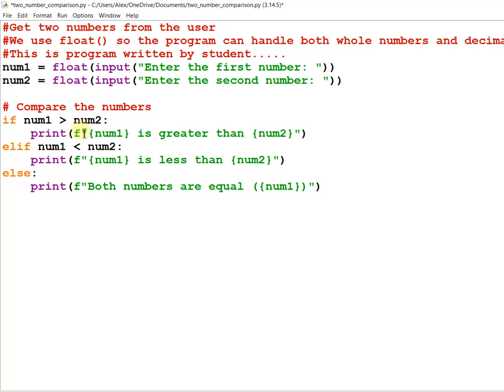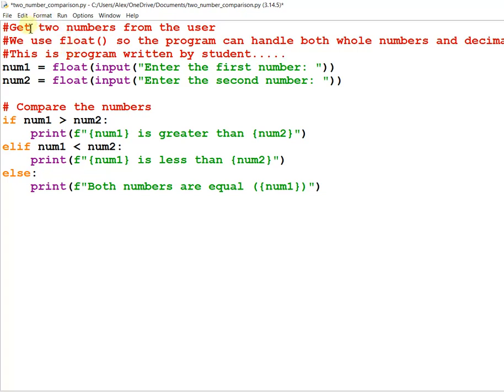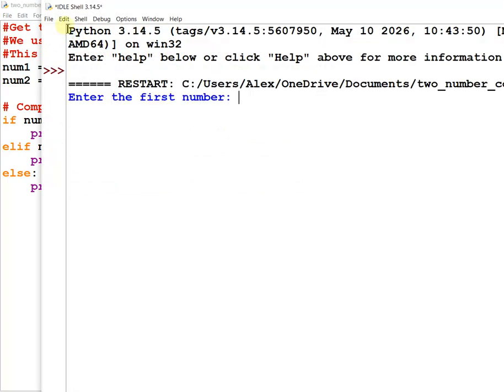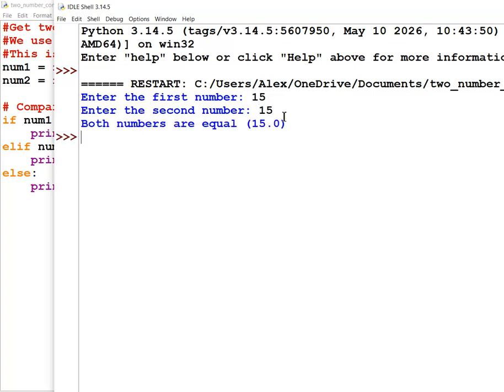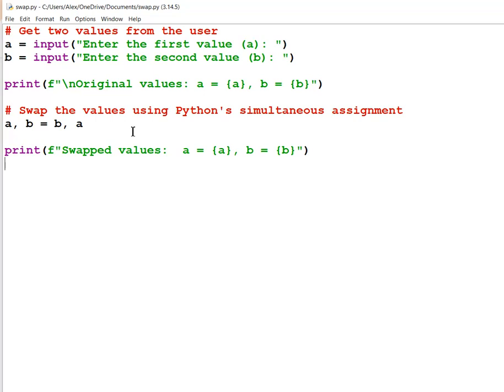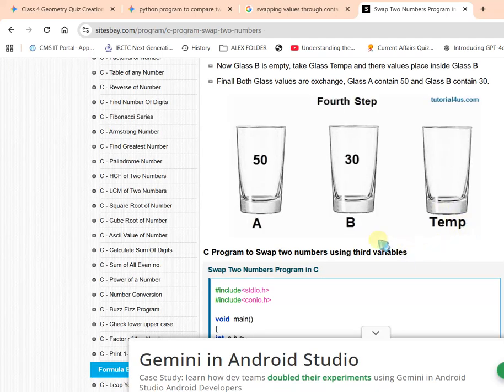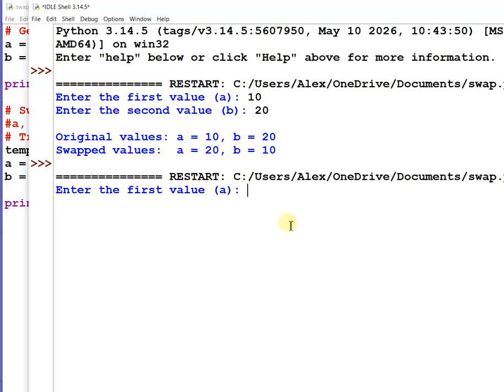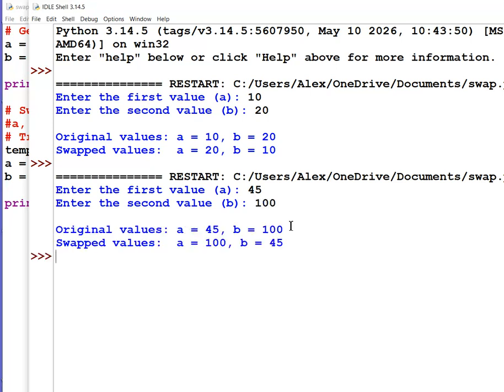python Programming for Beginners | Comparing Numbers & Swapping Values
Welcome back to the channel! In this step-by-step Python tutorial, we are breaking down two essential beginner programs that every student and coding enthusiast needs to know.

🚀 What You Will Learn:
1️⃣ Program 1: How to compare two numbers using if-elif-else conditional statements.
2️⃣ Program 2: How to swap two values (using Python's quick shorthand AND the traditional temporary variable method).
3️⃣ Bonus: Simple shortcuts to easily re-run your code inside the Command Terminal and the Python IDLE Shell without retyping it!

Whether you are learning coding for school, preparing for an exam, or just starting your programming journey, this clear and simple guide is perfect for you.